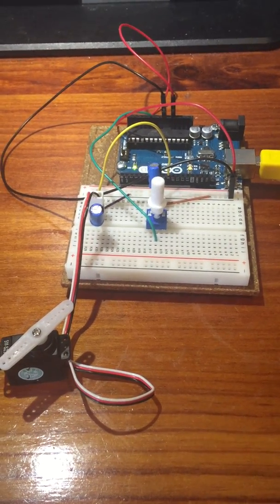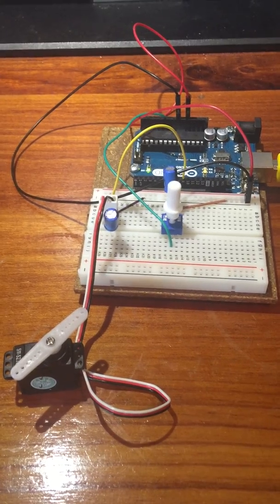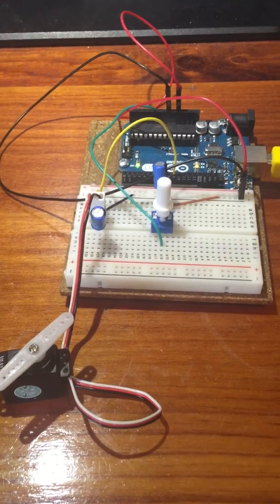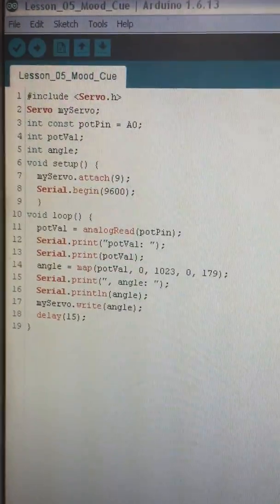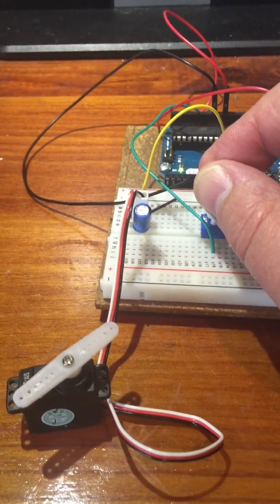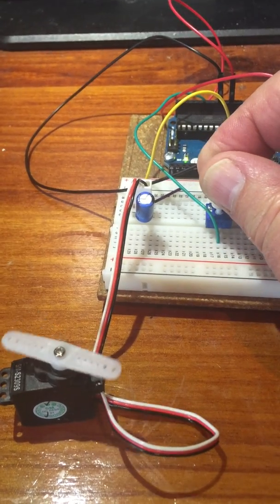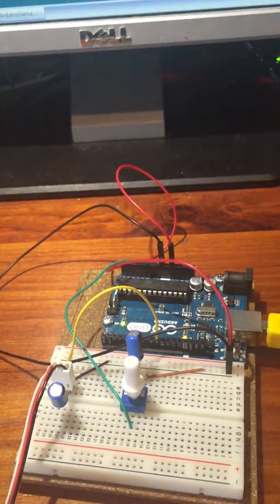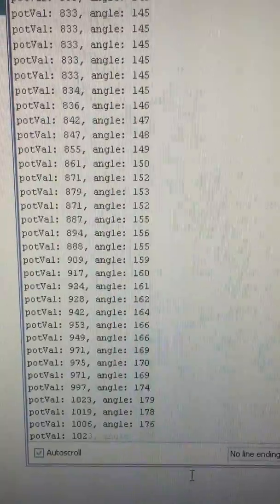Arduino Project 05 Mood Cue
A simple servo motor controller driven from a variable resistor.
And yes, I announce it wrong , this is not Project 4, its number 5.